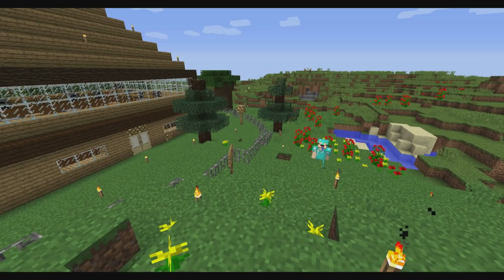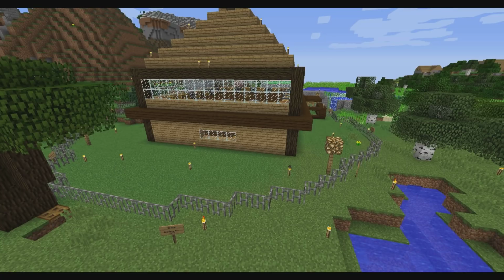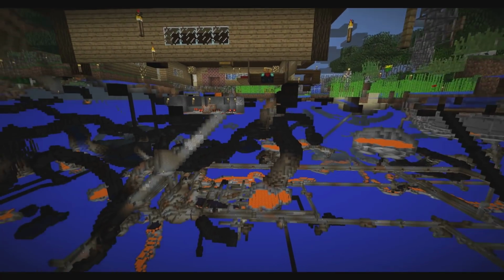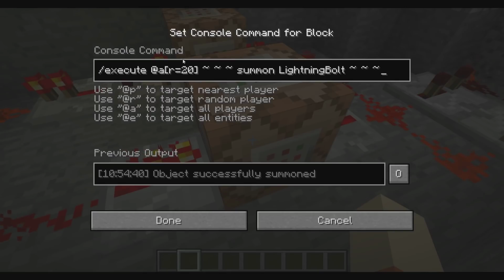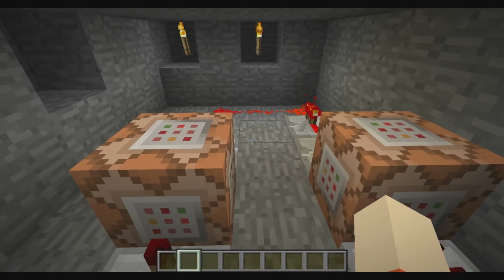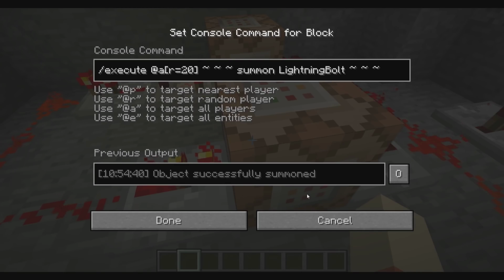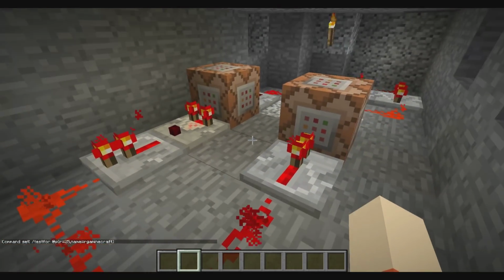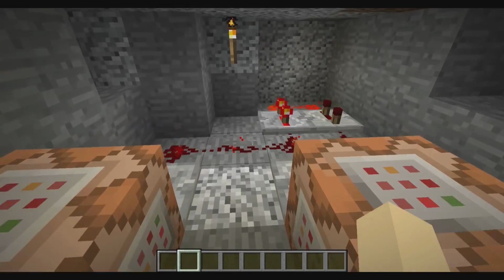Minecraft | ELECTRIC FORCE FIELD TUTORIAL | Vanilla Command Blocks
Electric force field in vanilla Minecraft. Tired of people always going into your home and taking your stuff when you aren't there? Protect your house with a burglar trap that is guaranteed to leave "shocking" results!

/testfor @p[r=25,name=rgaminecraft]
/execute @a[r=20] ~ ~ ~ summon LightningBolt ~ ~ ~